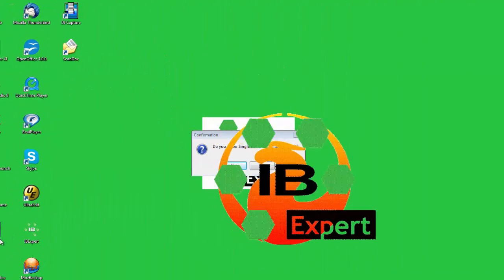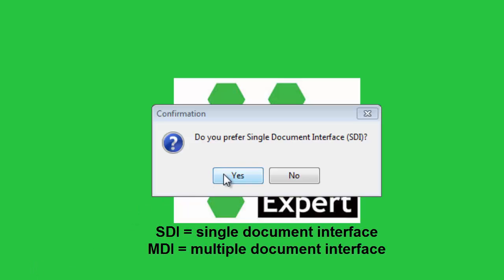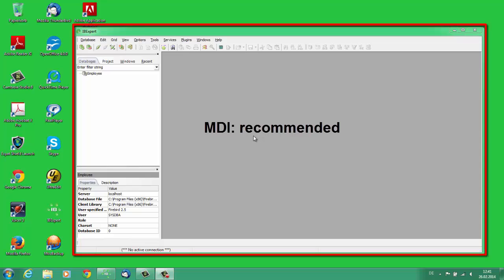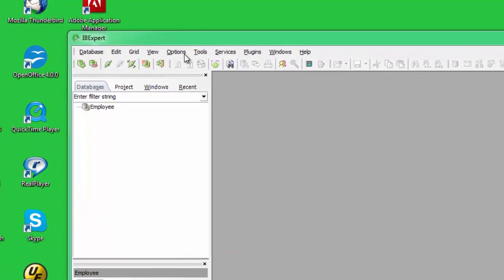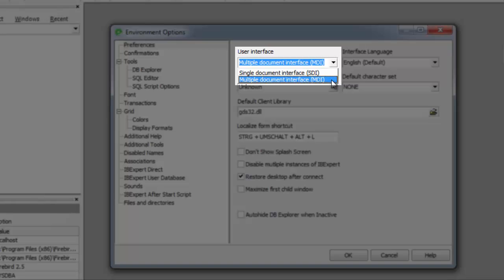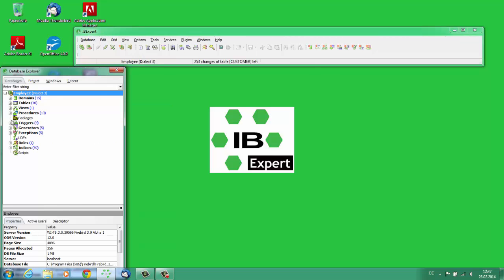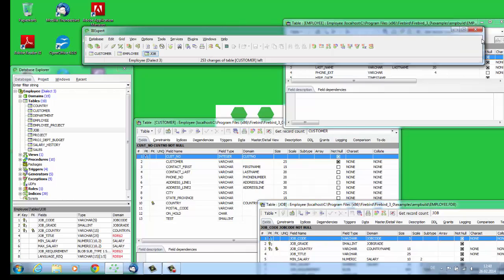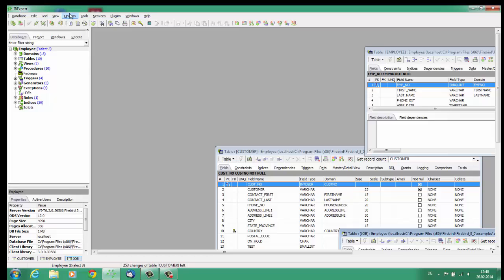IBExpert Quick Tip: IBExpert user interface: MDI or SDI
When you start IBExpert on a new machine for the first time, you are asked which user interface you prefer. This offers the options SDI and MDI. What's the difference?